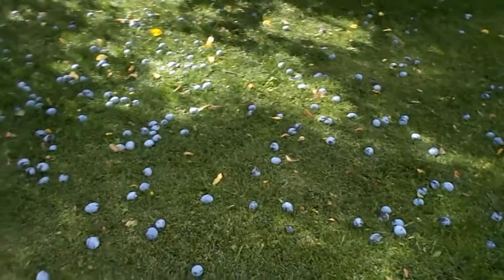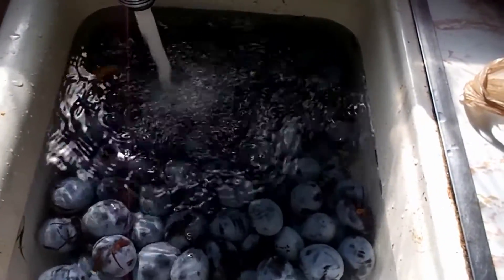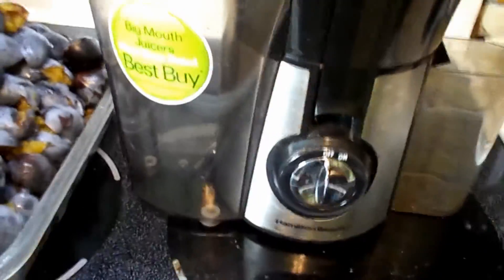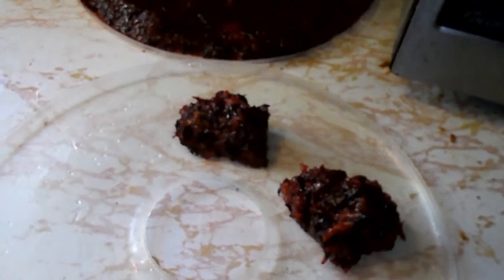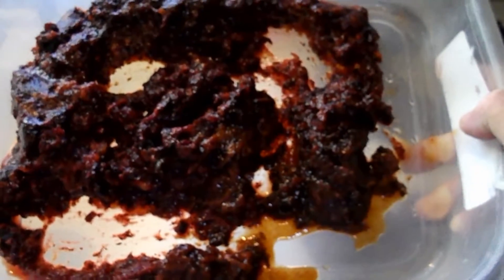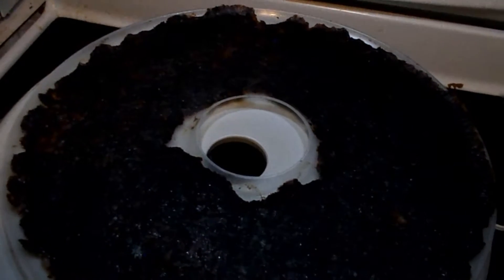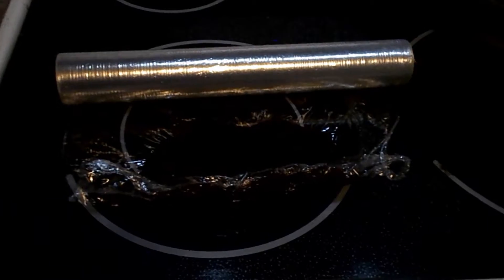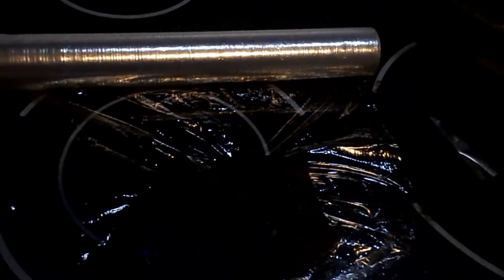diy fruit roll ups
D.I.Y. how to make fruit roll ups